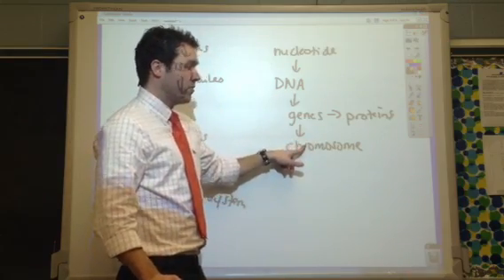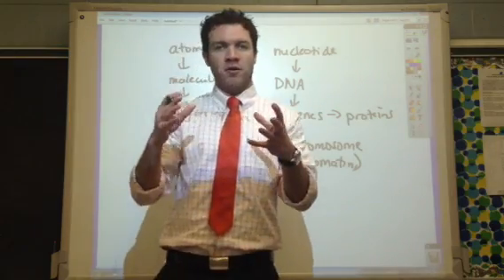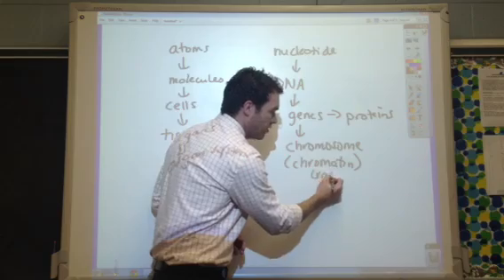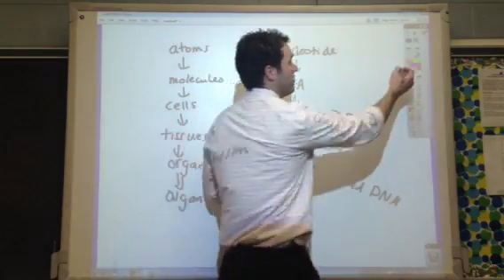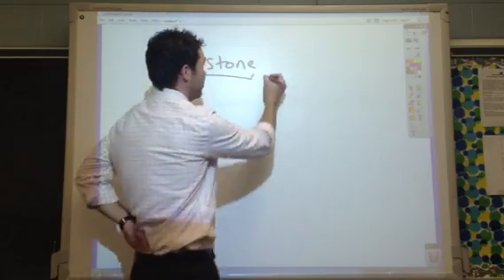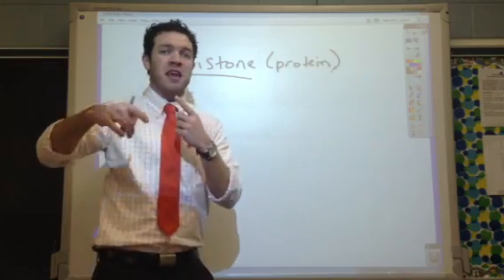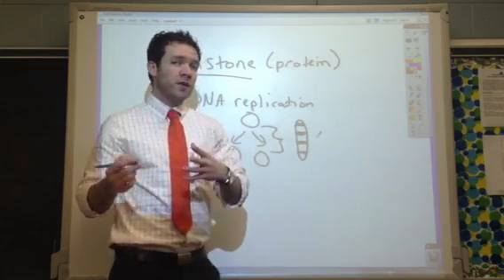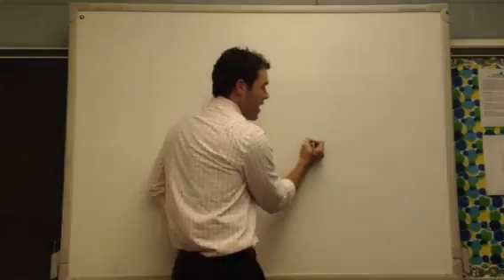Cell cycle day 1b